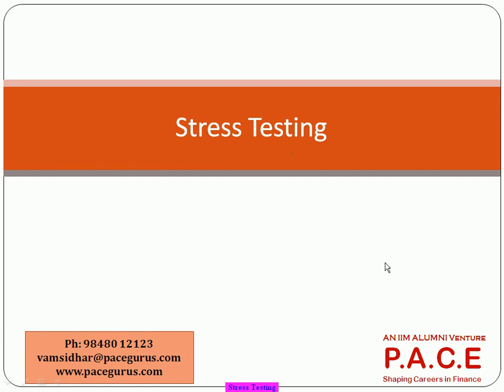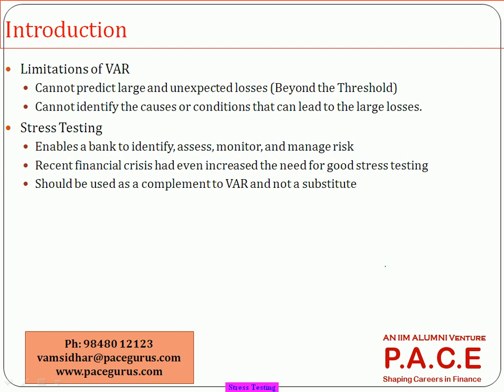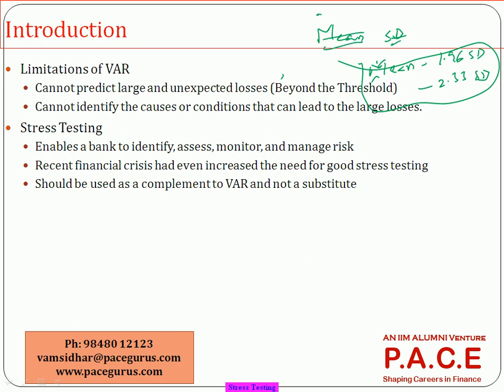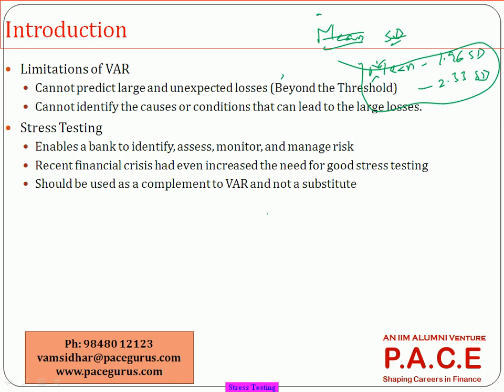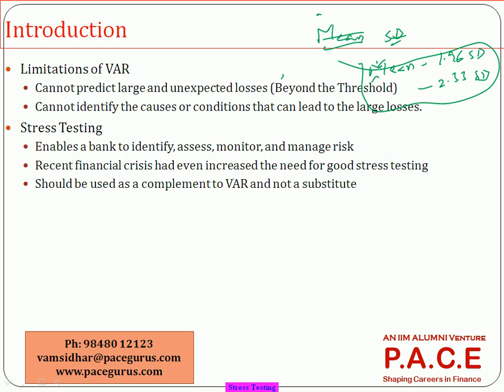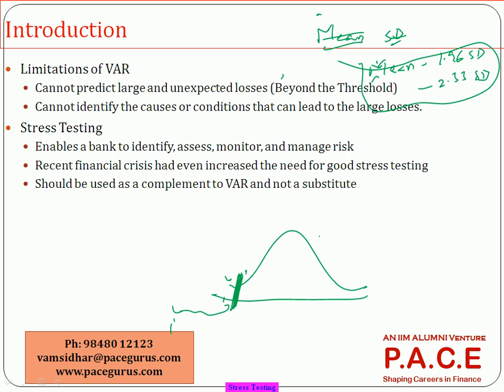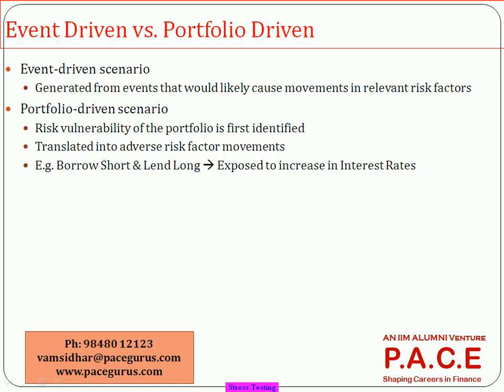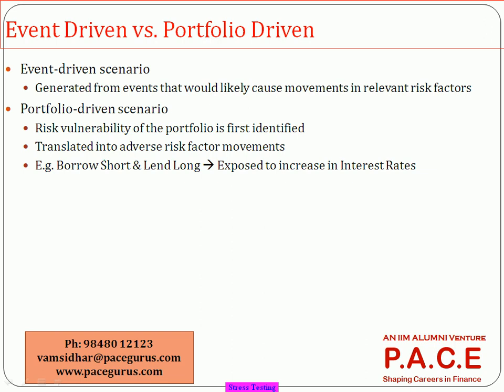FRM Part 1 Training Stress Testing